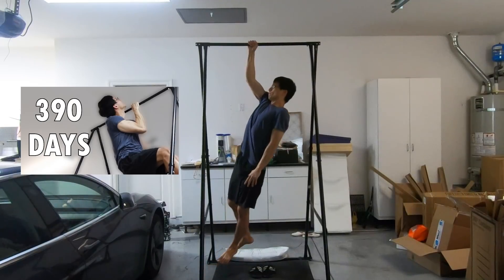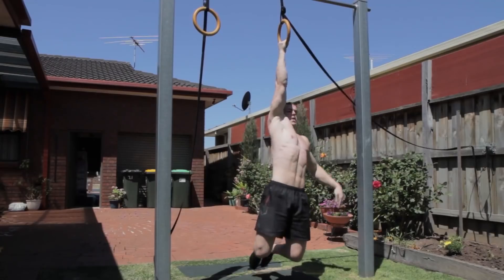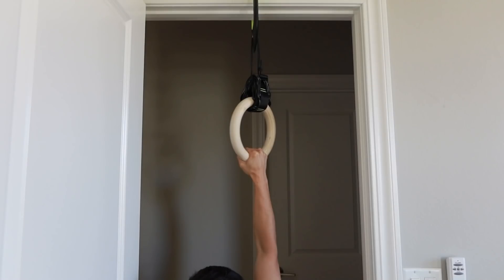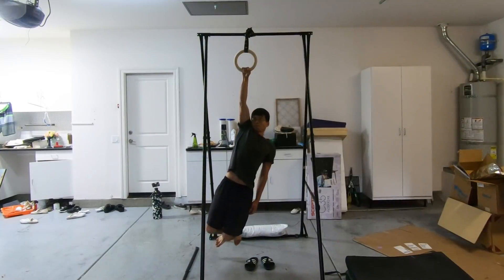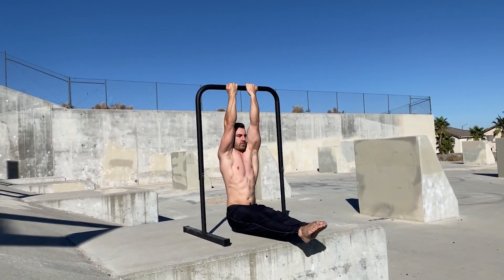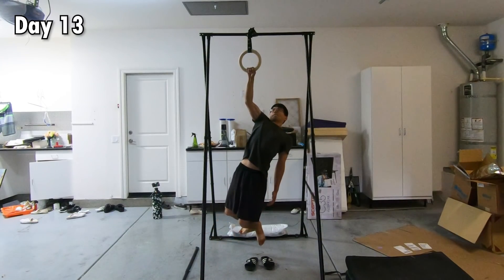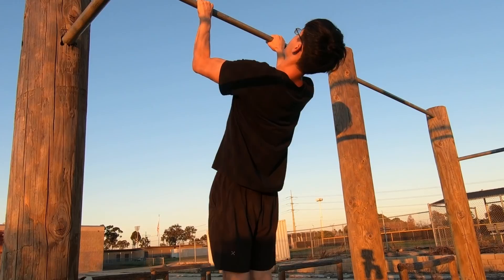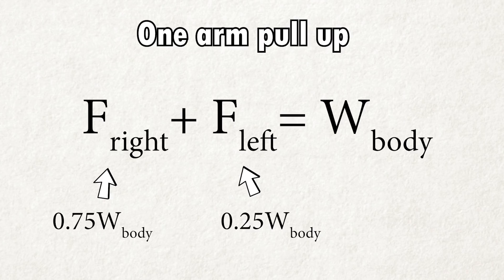Former Average Guy Learns the One-Arm Chin-up in 28 Days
I learned the one-arm chin-up in 28 days. Be sure to check out the video!